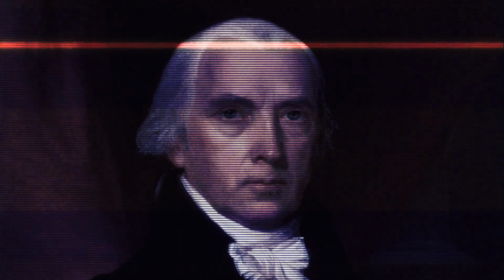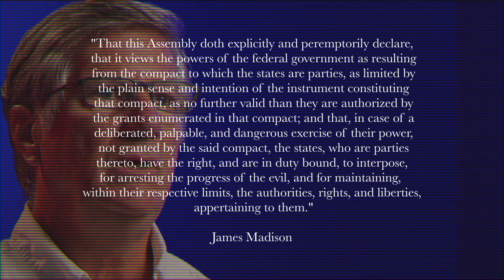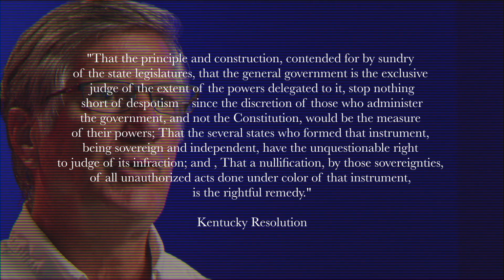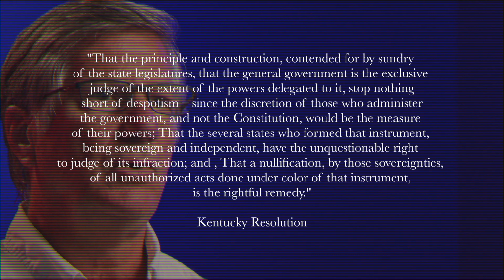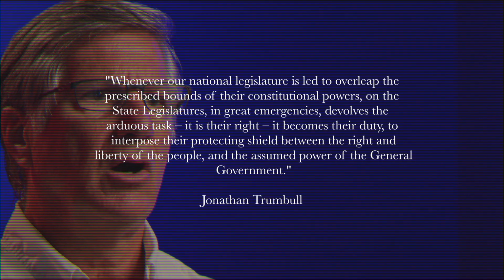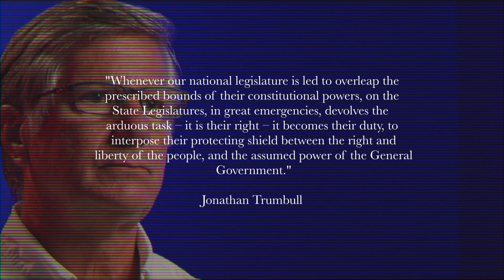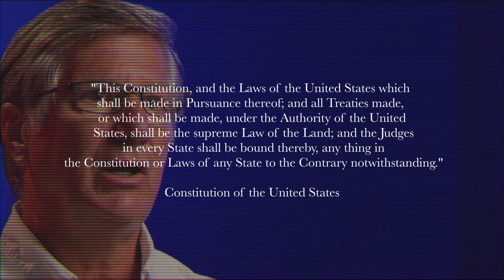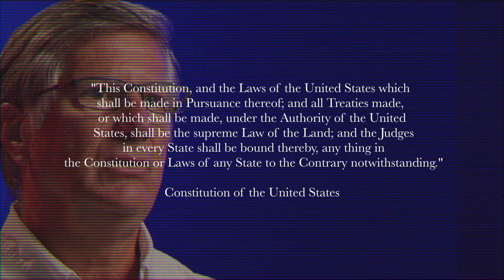Episode 23 Major Ray Morgan's A Nation Under God: Interposition